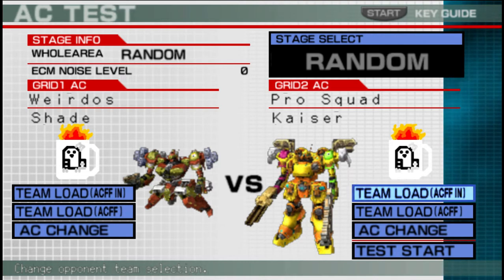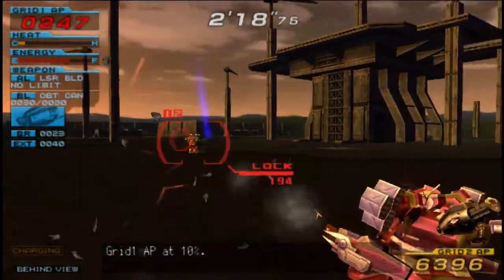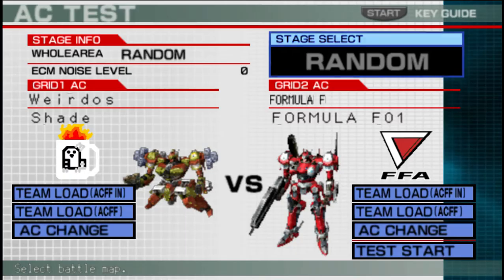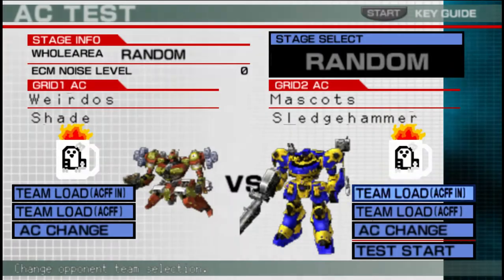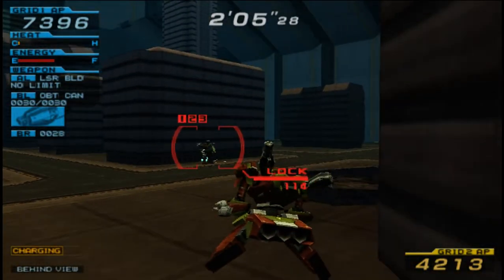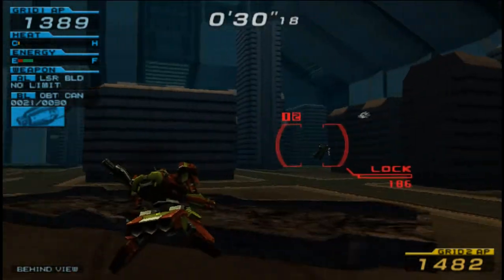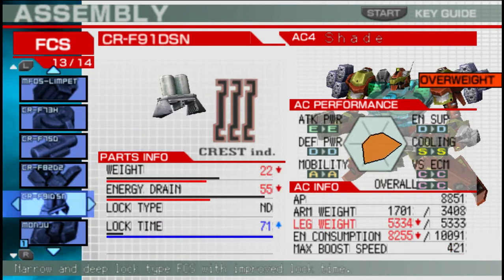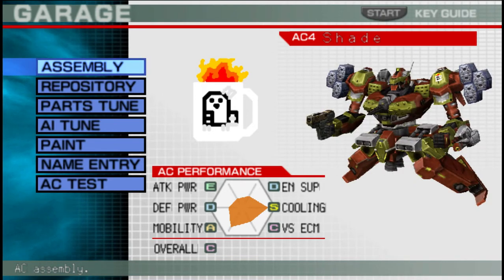AC AI Arena - Cypress Vs Royal Mist (Shade Vs Kaiser)